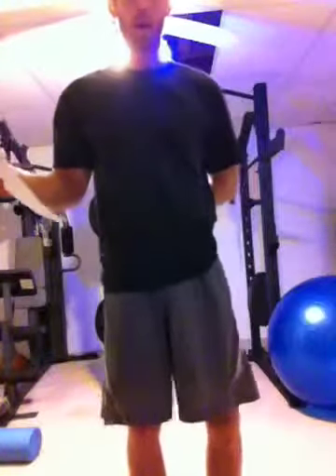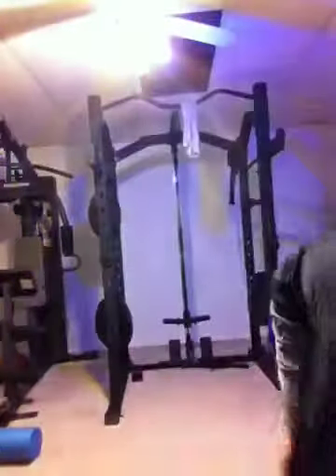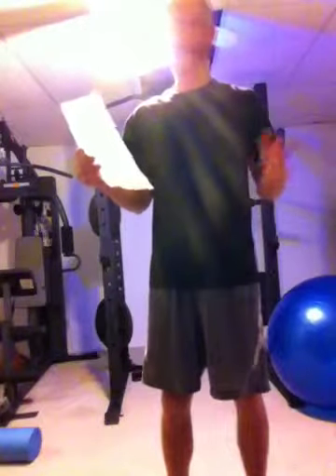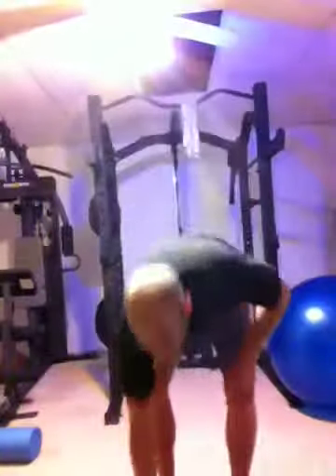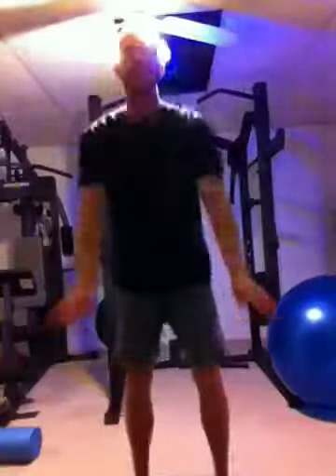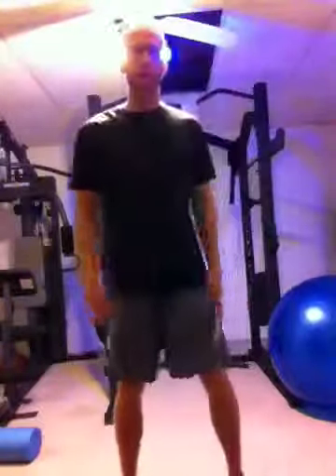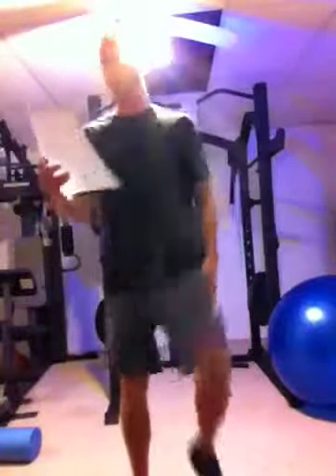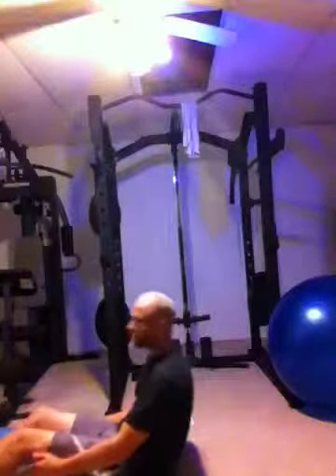Dads Workout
Stay young with movement, blood flow, lungs expanding. I love you.